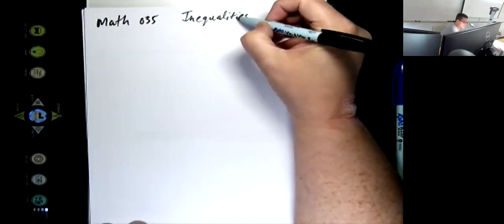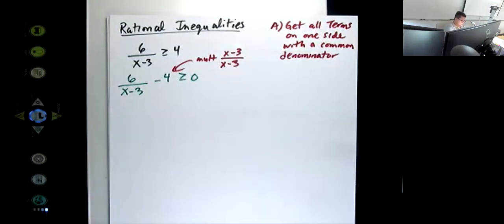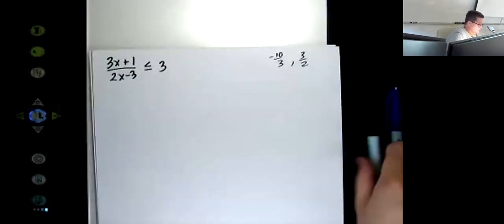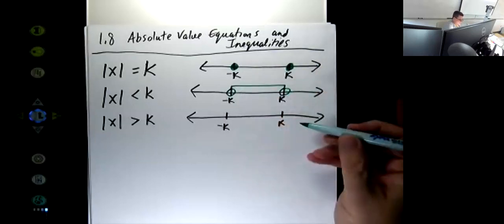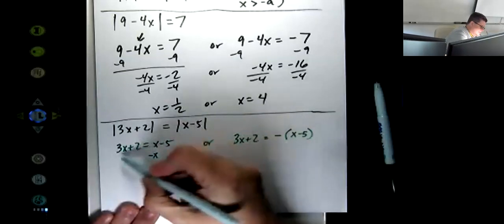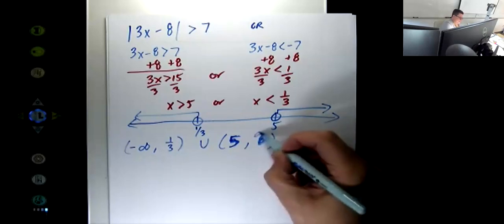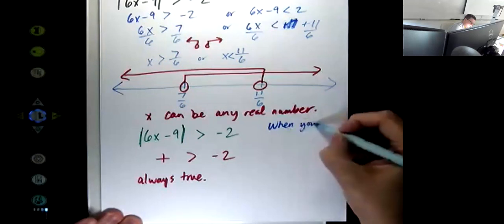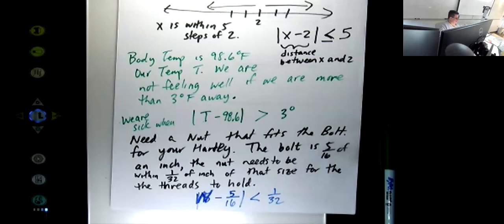Math 035 Day 13 Fall 2023 1.7b 1.8 Linear Inequalities, Absolute Value Equations